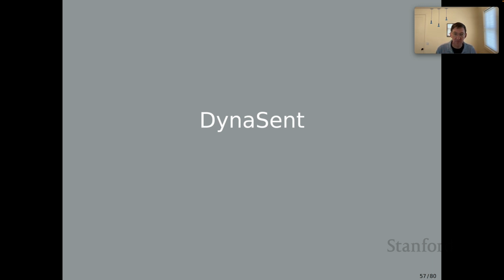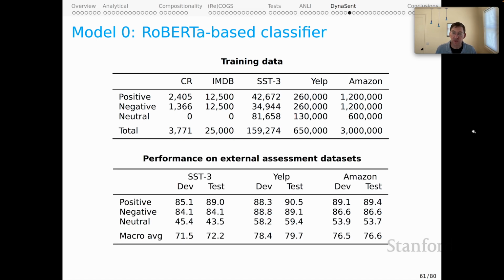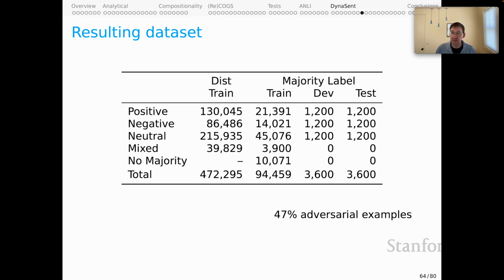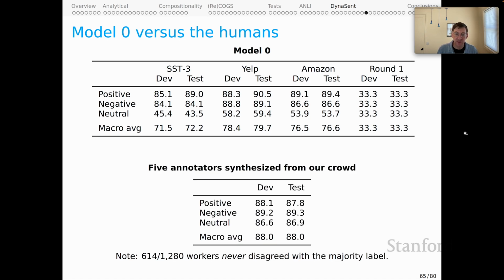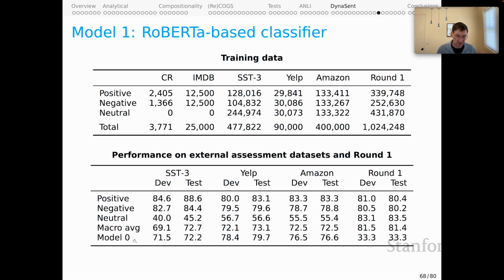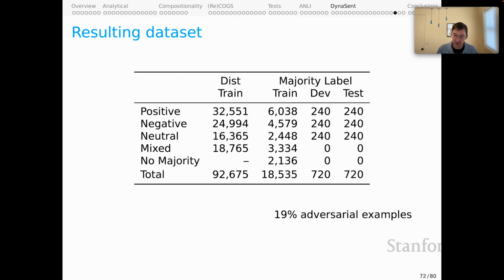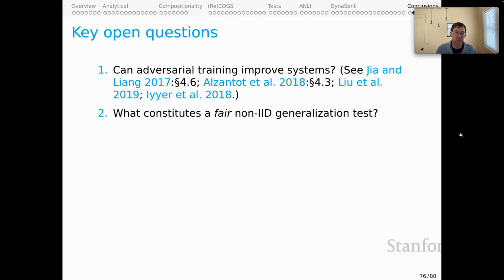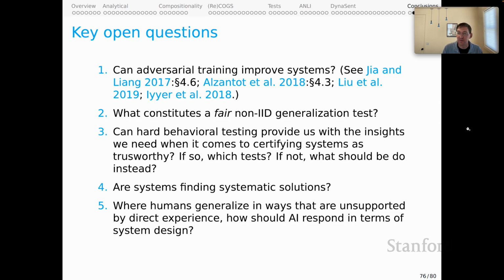Stanford XCS224U: NLU I Behavioral Eval of NLU Models, Pt 7: DynaSent and Conclusion I Spring 2023